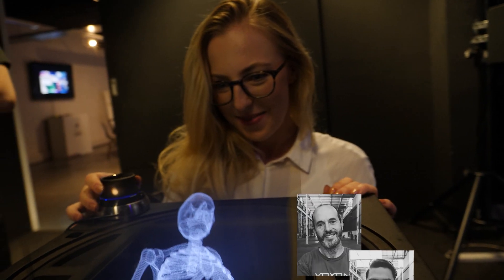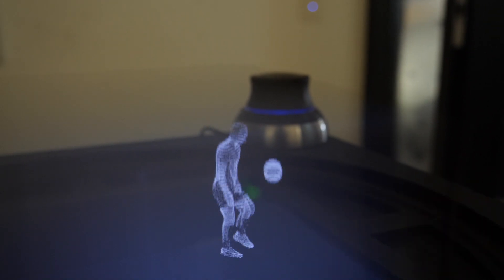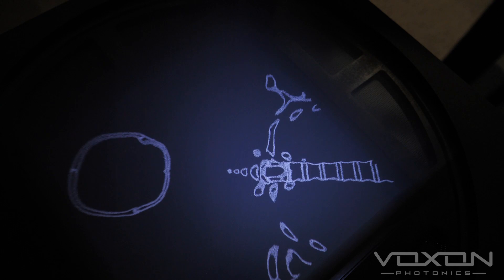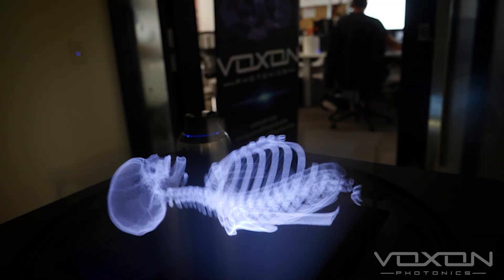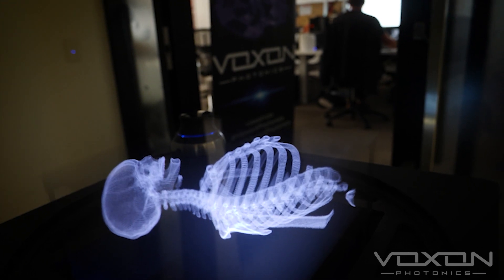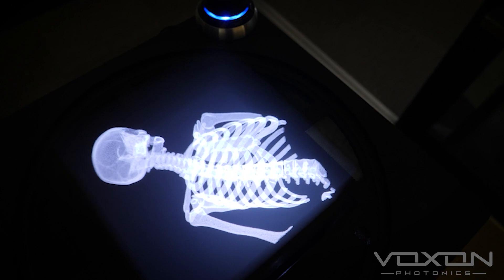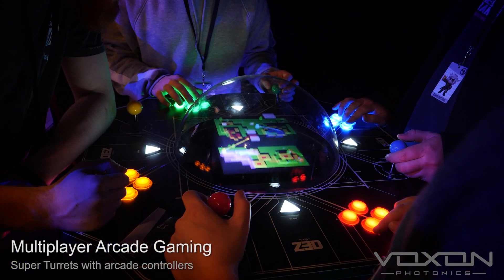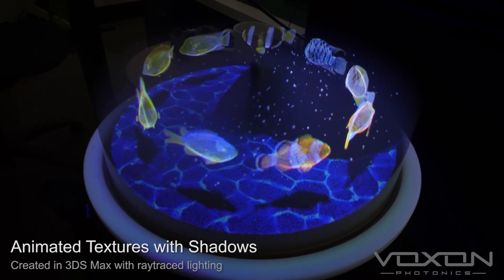37 use cases for a Voxon VX1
The Voxon VX1 is a 3D Volumetric Display.

Traditional approaches to viewing 3D require headsets or LCD screens with limited viewing angles.  Voxon displays are designed to form the centrepiece of an interactive experience. The VX1 is designed to sit in the middle of a social gathering, where conversation and eye contact are natural and ideas can be shared.

Voxon's volumetric technology brings digital content to life and helps empower people to visualise, communicate, learn and have fun in a collaborative manner without wearing glasses or headgear.